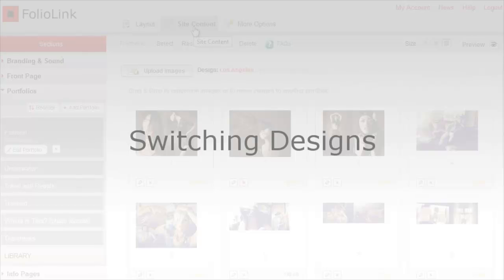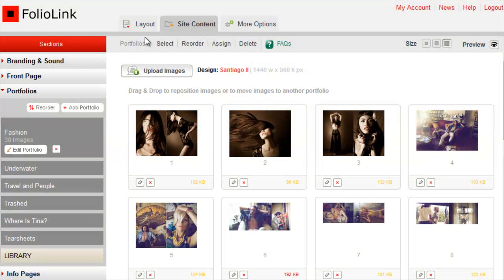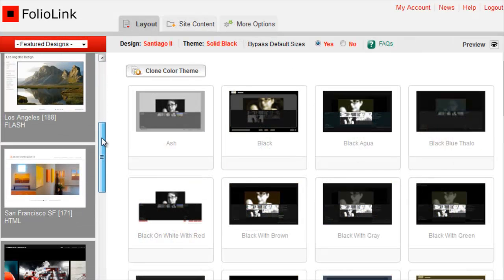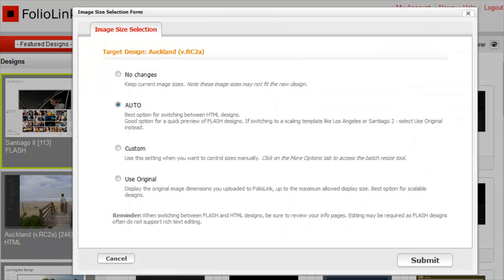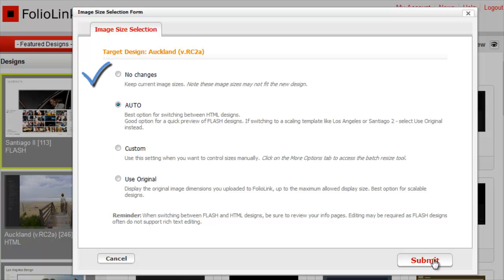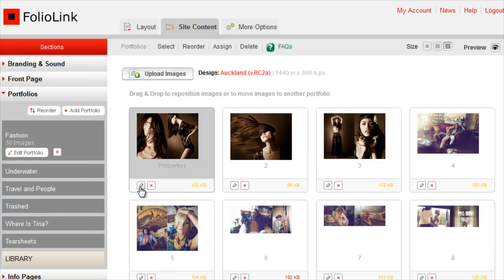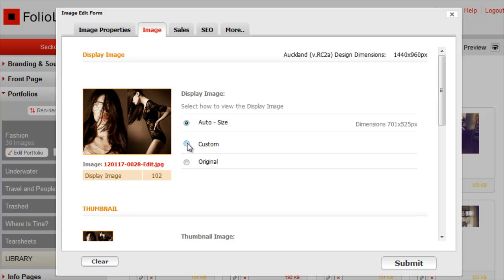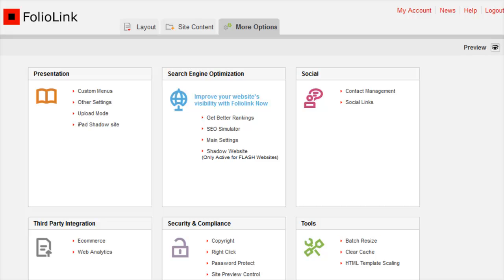Switching Designs within FolioLink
How to switch layout designs in FolioLink, plus a quick guide to image sizing options